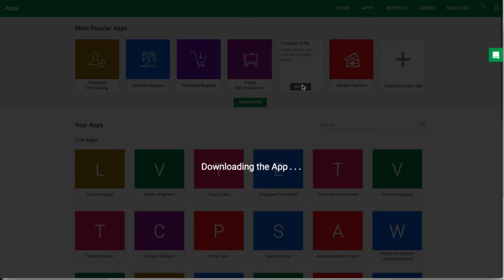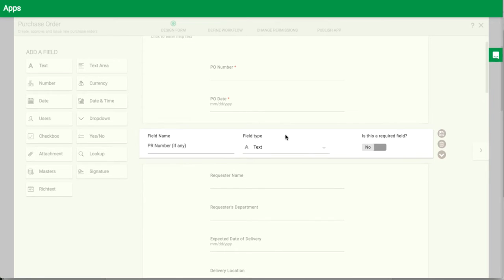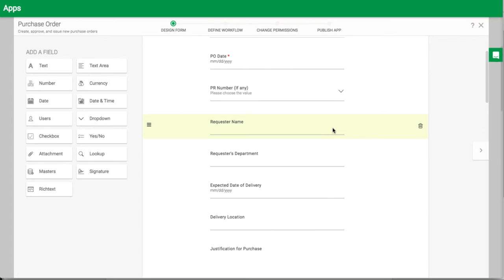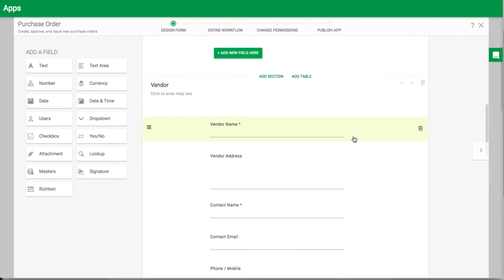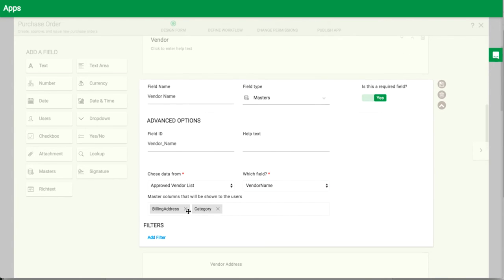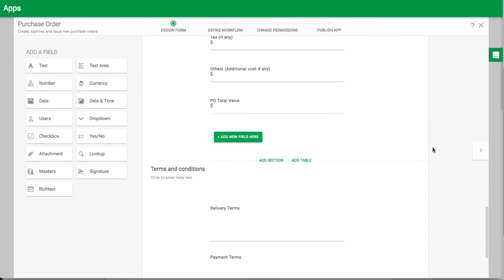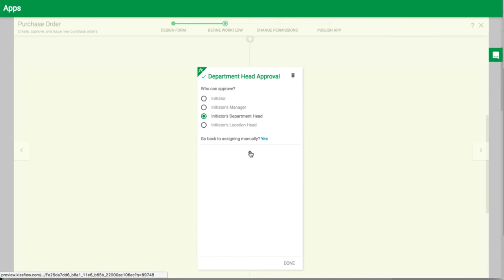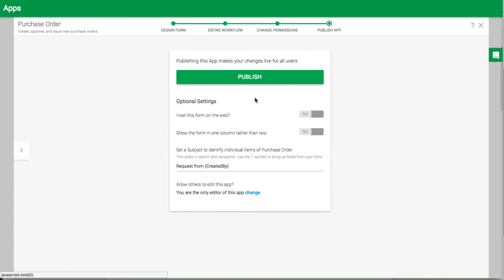Purchase Order Workflow | KiSSFLOW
Start at the finish line by installing an automated form and purchase order workflow app that KiSSFLOW customers have been improving for years.